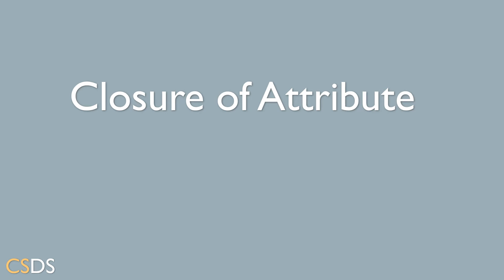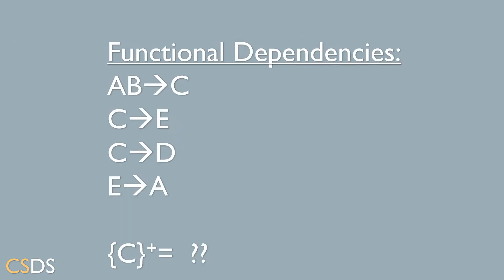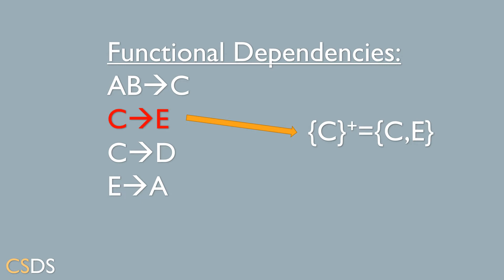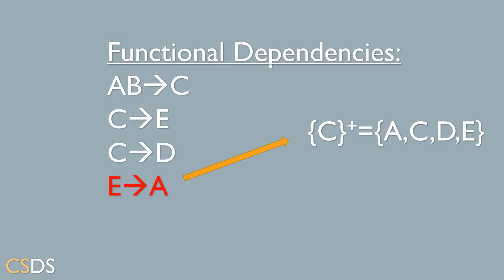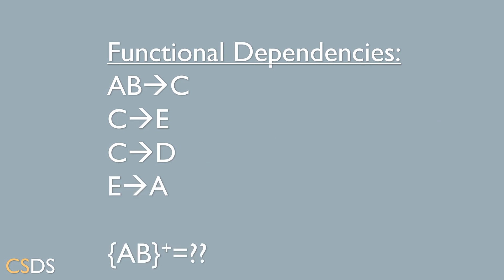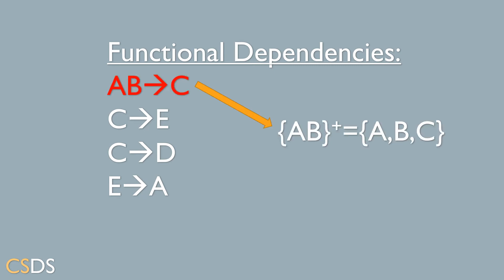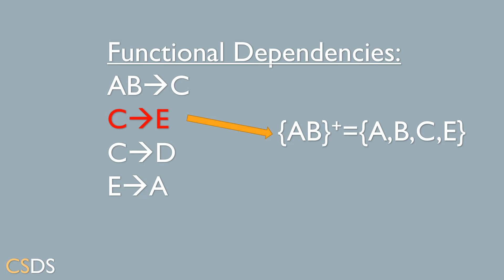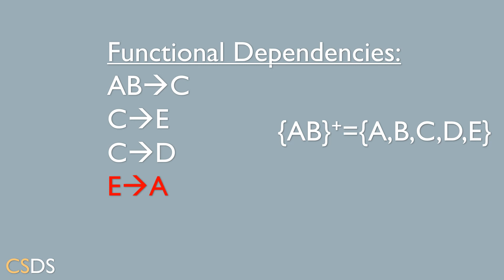Closure of Attribute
How to find the closure of an attribute/s